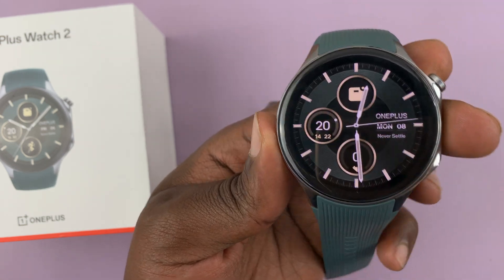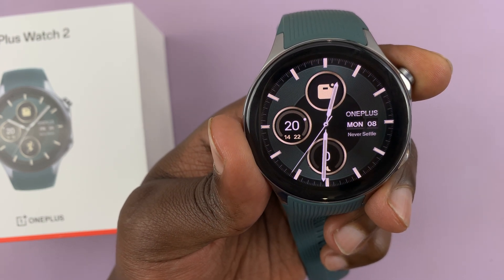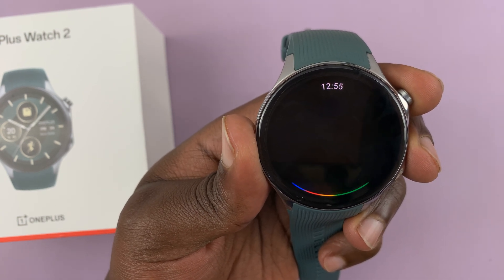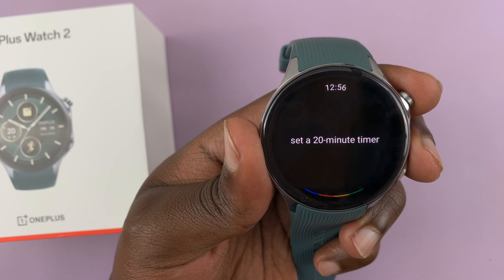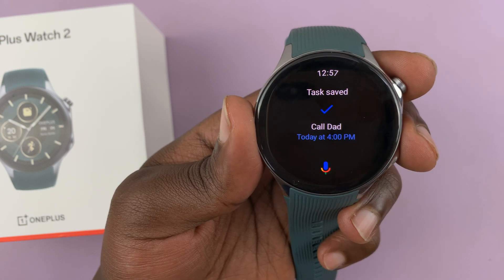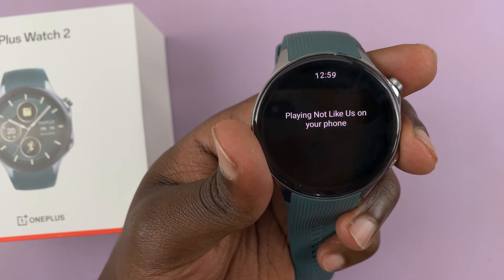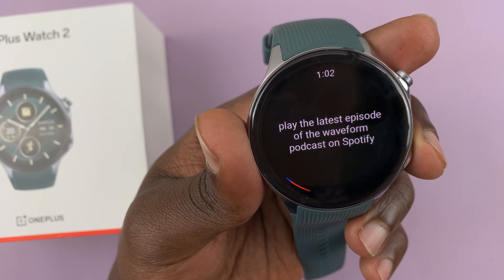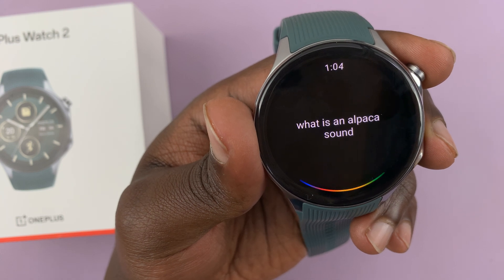How To Use Google Assistant On OnePlus Watch 2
In this video, we'll show you how to use Google Assistant on OnePlus Watch 2. This comprehensive guide will walk you through the various commands that work and those that do not work, to make the most out of Google Assistant on your OnePlus Watch 2.

Use Google Assistant On OnePlus Watch 2:
How To Set Up Google Assistant On OnePlus Watch 2:

To activate the Google Assistant, simply long press the crown (top side button). Once Google Assistant is brought up, speak your command into the watch. Google Assistant will then perform the task or bring up the results of the command.

Once activated, you can start giving voice commands. Here are some examples:
"What's the weather like today?"
"Set a reminder for 8 PM."
"Navigate to the nearest coffee shop."
Controlling Smart Home Devices:

If you have smart home devices connected to your Google account, you can control them using your watch. For example:
"Turn off the living room lights."
"Set the thermostat to 72 degrees."
Getting Directions:

Use Google Assistant to get directions to your destination. Simply say, "How do I get to [destination]?" and Google Assistant will provide step-by-step directions.
Managing Tasks:

Keep track of your schedule by asking Google Assistant to create events, set alarms, and manage tasks:
"Create an event for tomorrow at 10 AM."
"Set an alarm for 6 AM."
"Add milk to my shopping list."

Cell Phone Tripod Adapter